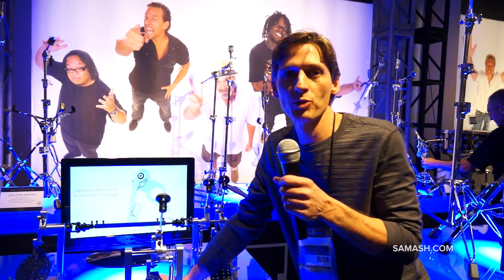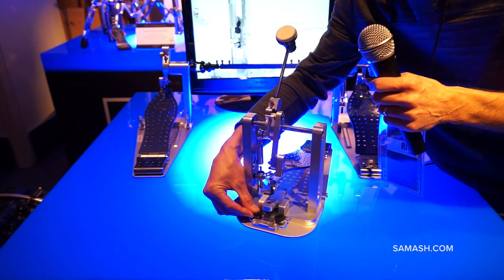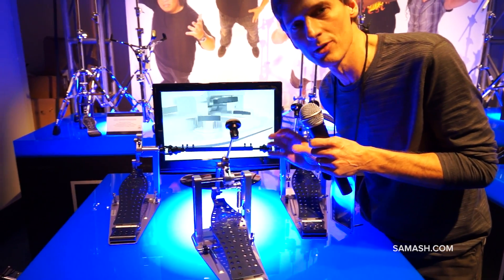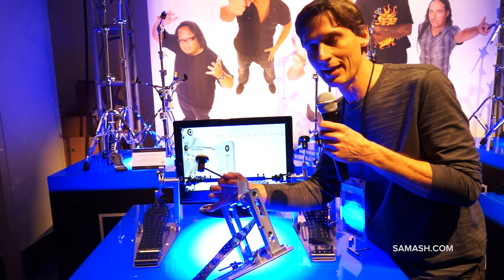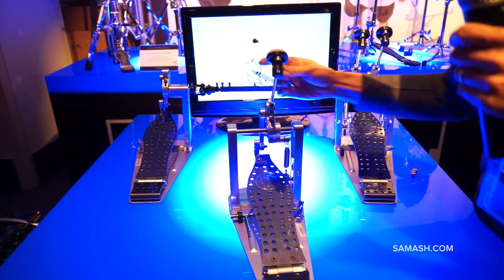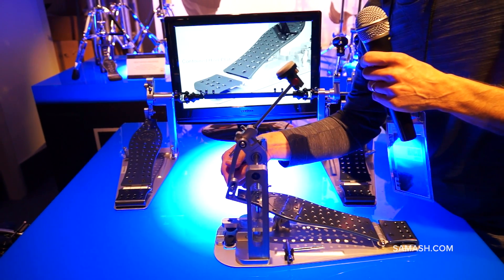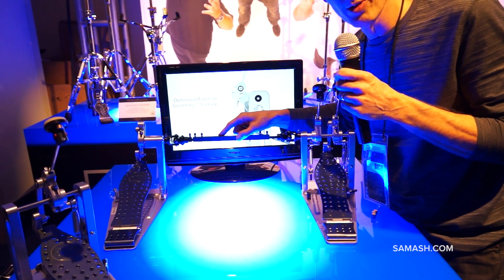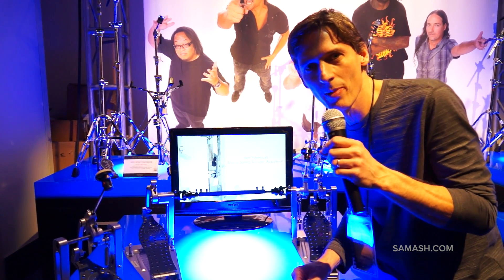Inside NAMM 2014 | DW Direct Drive Pedal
The all new Direct Drive Pedal from Drum Workshop